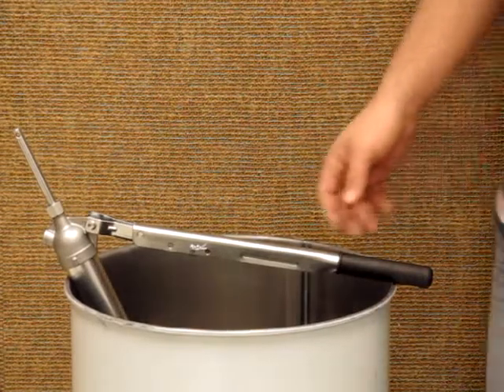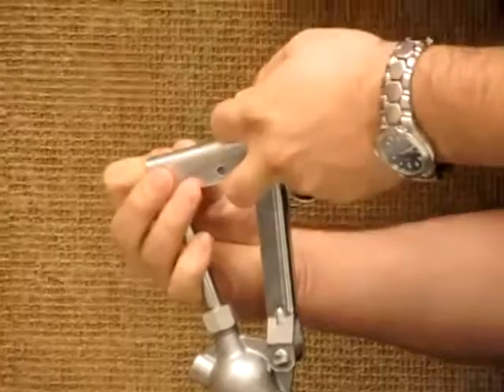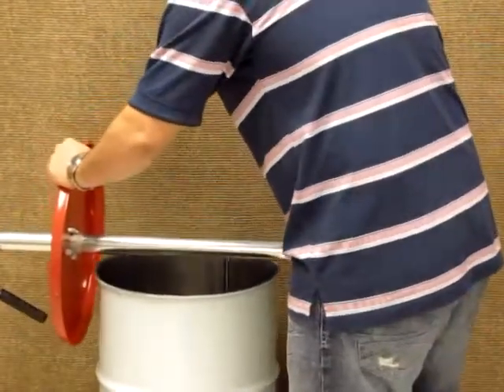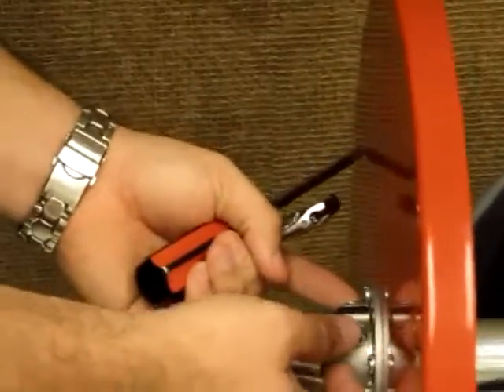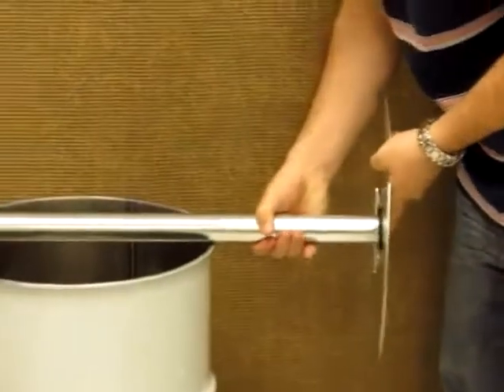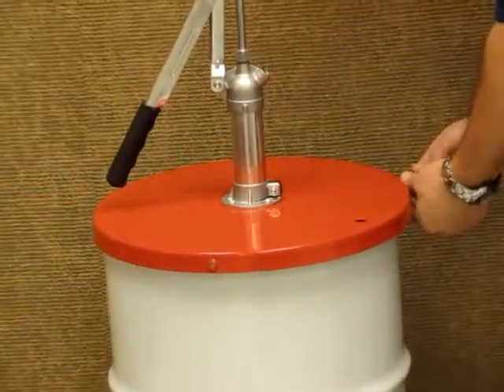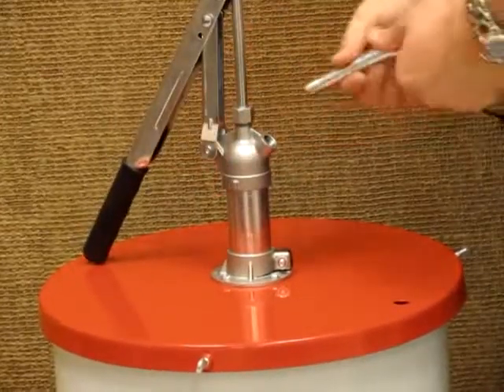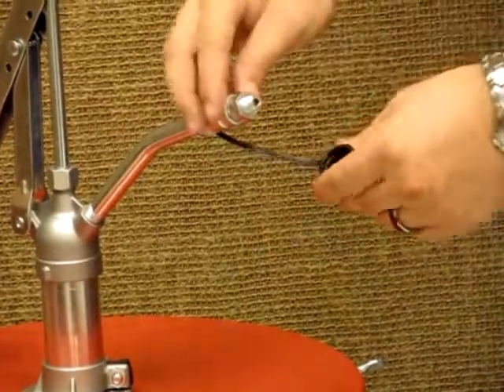FilaGreze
FilaGreze120 Assembly